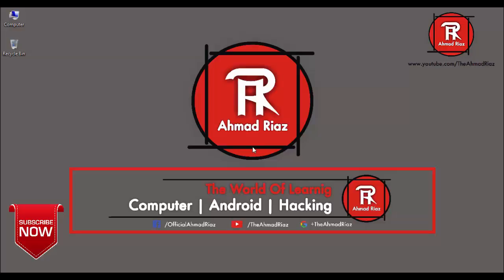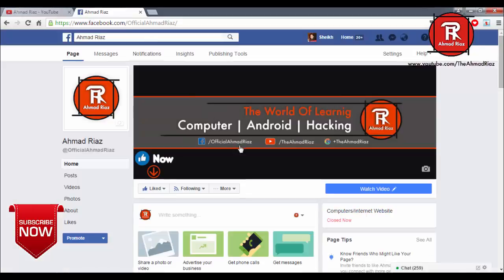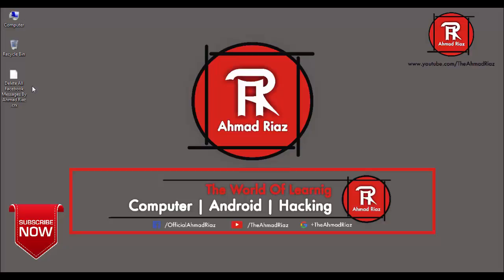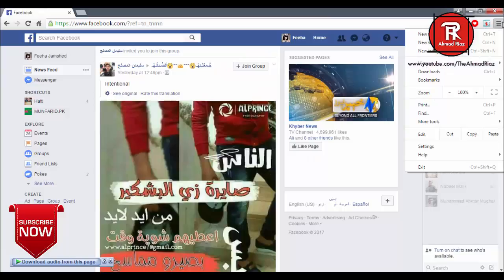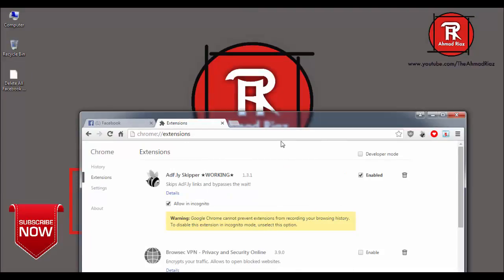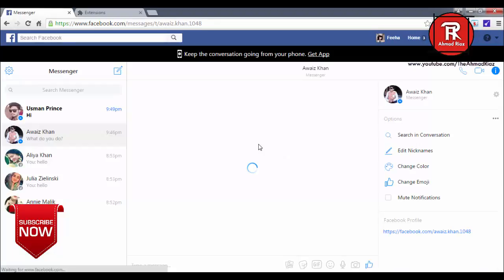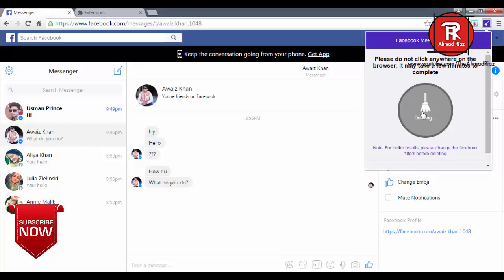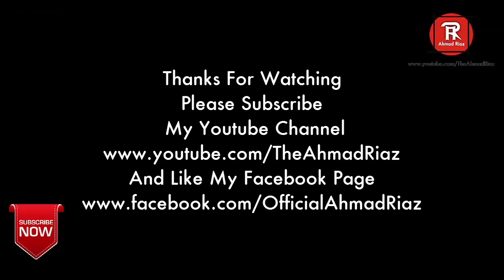How To Delete All Facebook Messages At Once 2017 Updated!!!